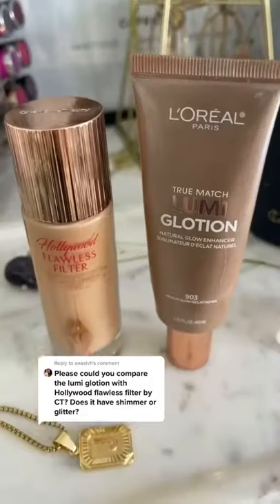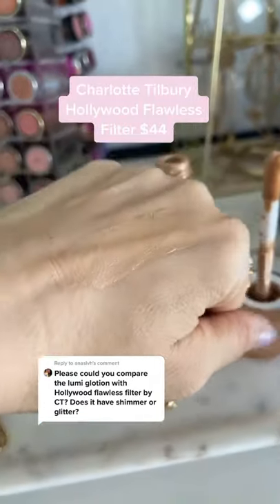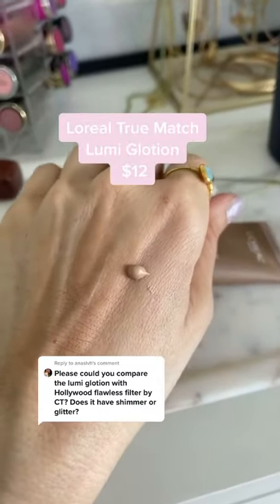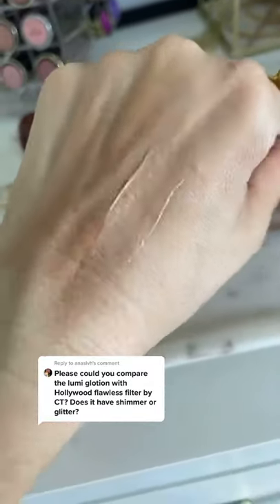Charlotte Tilbury DUPE for Hollywood Flawless Filter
Finding an amazing affordable dupes is my favoerite!

Let me know your favorites and I will try them!